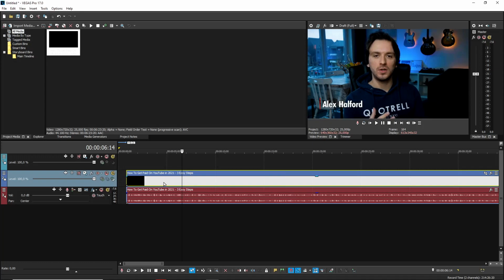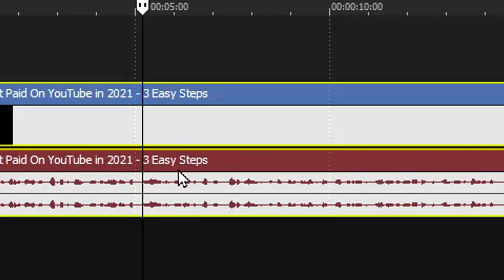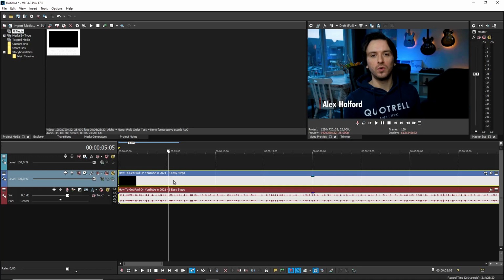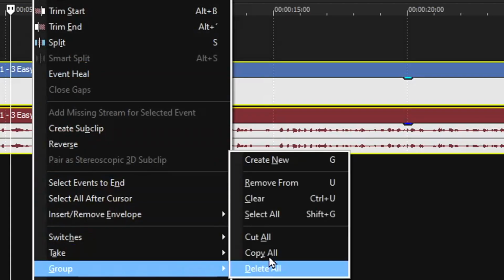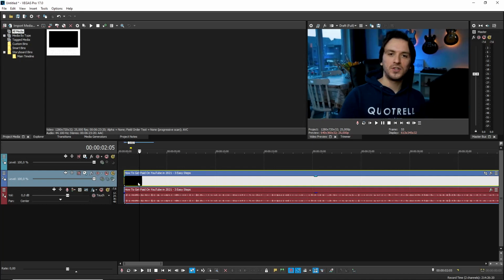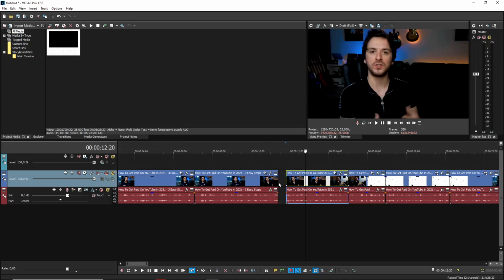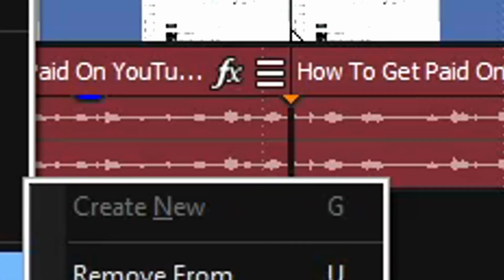VEGAS Pro: How To Split & Group Clips - Tutorial #560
- - In this video editing tutorial, I'm going to show you how to split & group clips in VEGAS Pro 18! If you are editing a certain clip and you would like to replace the audio or video, it is really easy how you can separate the video from the audio as there are a few ways to do these and it's just a few clicks! This can be done in any version of VEGAS Pro that is currently available on the market.